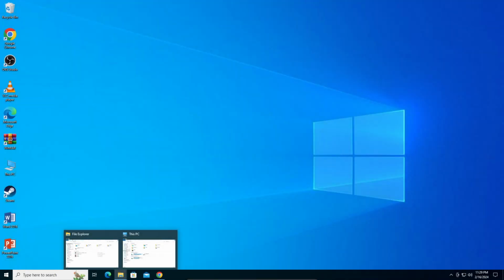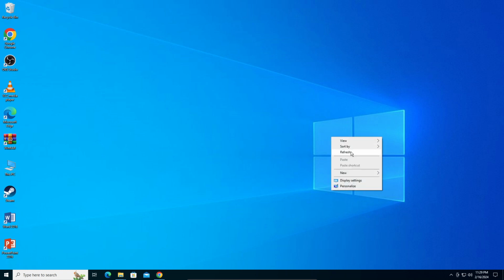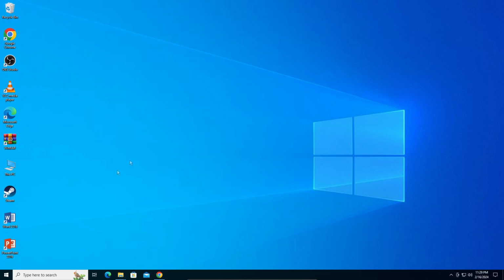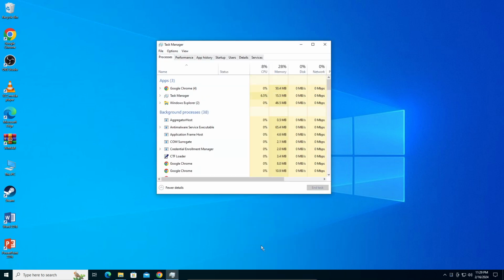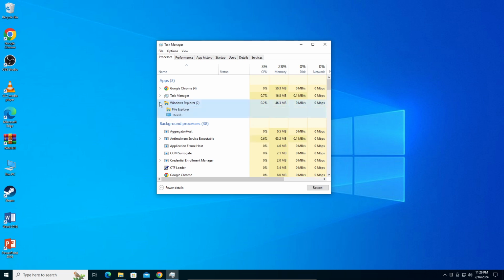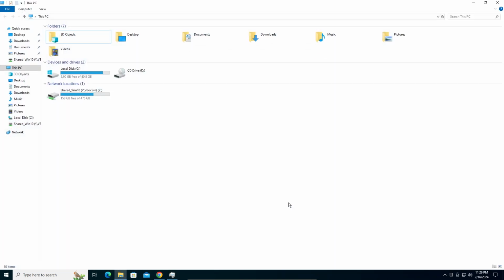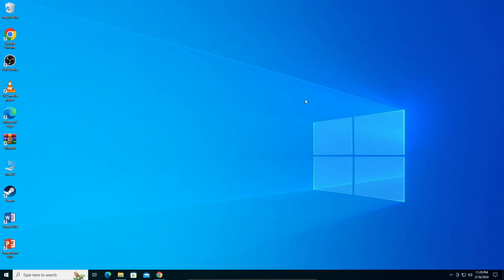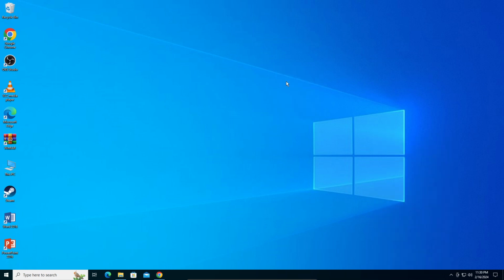How to Move a Lost Off Screen Window Back to Desktop on Windows 10/11 | 2024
In this video, you’re going to learn How to Move a Lost Off Screen Window Back to Desktop on Windows 10/11. Enjoy!

In this video I'm guiding you guys on How to Move a Lost Off Screen Window Back to Desktop on Windows 10/11. Since it is quite popular issue, I have addressed it in this video to help you solve it instantly. Thanks peeps.